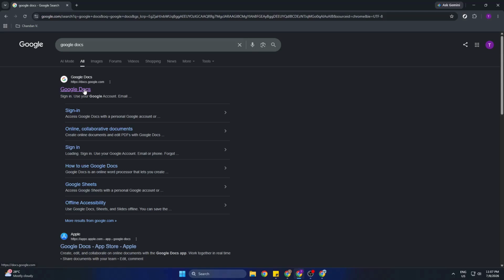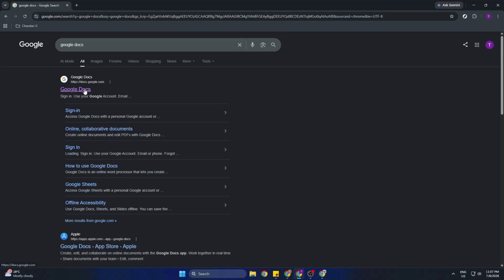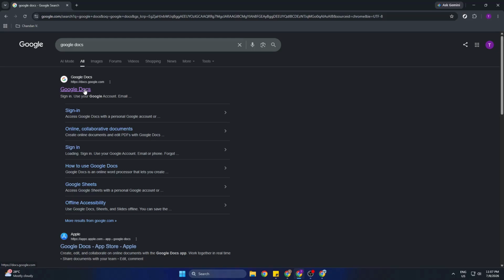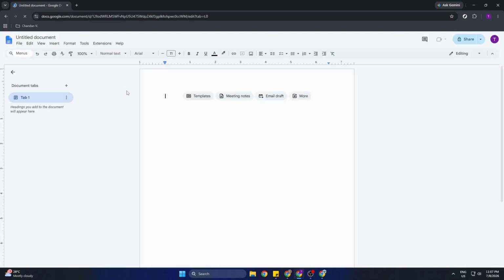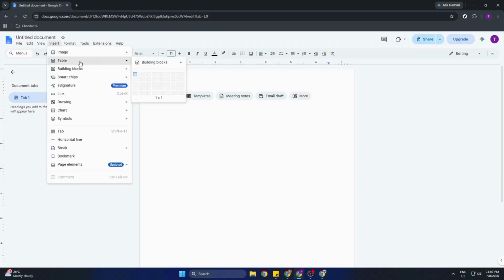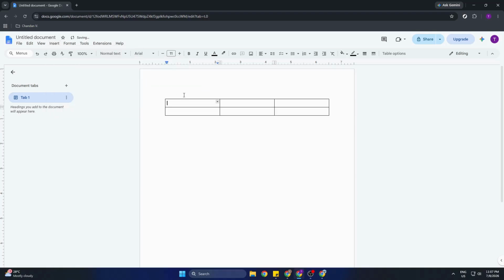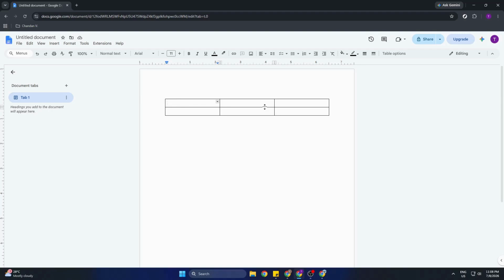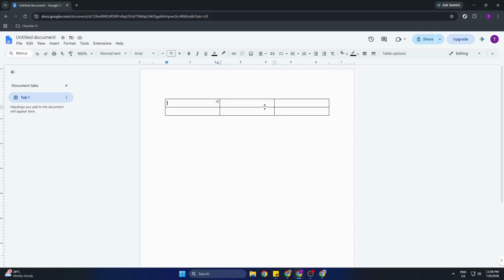How to Add a Border in Google Docs - Full Guide (2026)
In this video, you'll learn how to add a border in Google Docs, even if you're a total beginner or just need a quick refresher. By the end of this guide, you'll know exactly how to enhance your documents with borders so you can make your content stand out.

Here is the step-by-step breakdown:
00:00 Open Google Docs homepage
00:15 Select or create a document
00:30 Highlight the section for the border
00:45 Click on 'Insert' in the menu
01:00 Select 'Table' from the dropdown
01:15 Choose the grid size for the border
01:30 Adjust the table size as needed
01:45 Customize the border style

Google Docs is a powerful tool that allows you to create visually appealing documents with ease. Adding borders can significantly enhance the presentation of your content, making it more engaging for your audience.